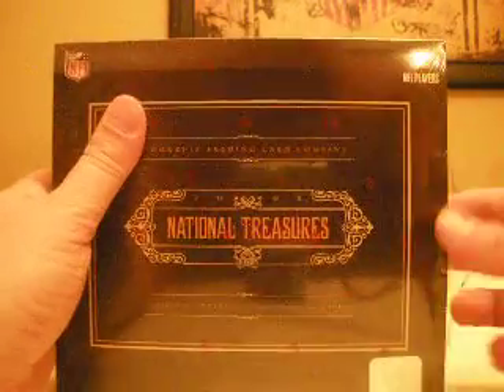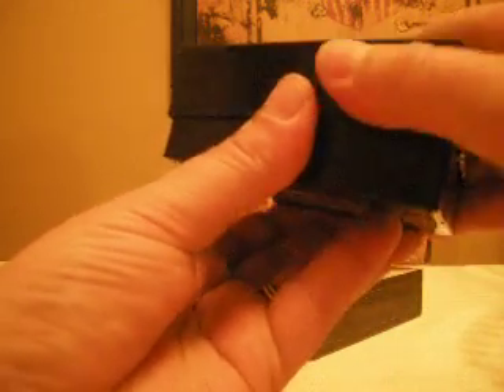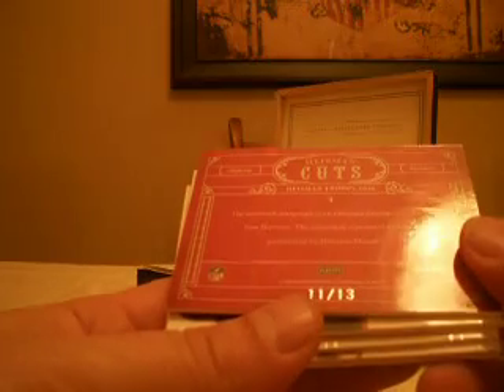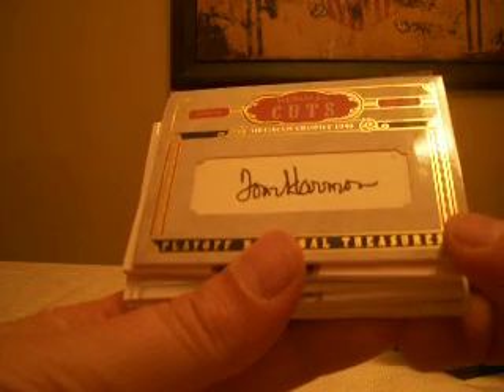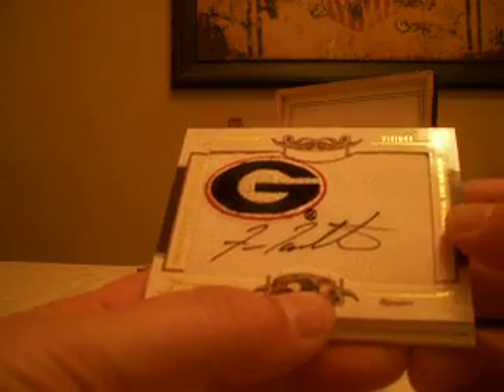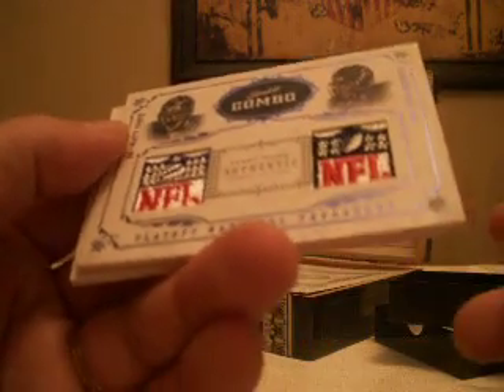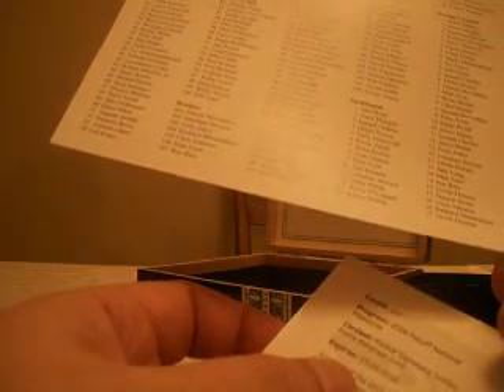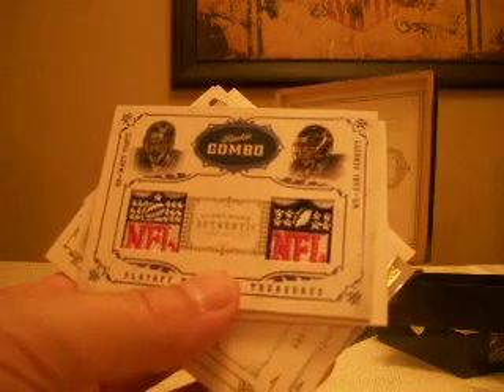2008 National Treasures Football Case Box #2 Boxbreakers Group Break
This is part of our Boxbreakers Big 'Ol Break which is a group break where team collectors get every card pulled from their team. This break is 5 full cases of Exquisite and National Treasures from 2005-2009. To view the entire break or to see about opportunities to join us for a future break please take a look at our